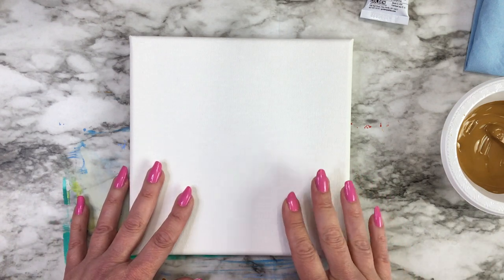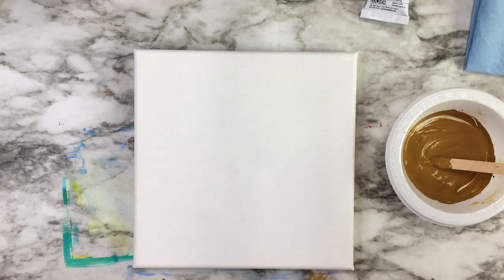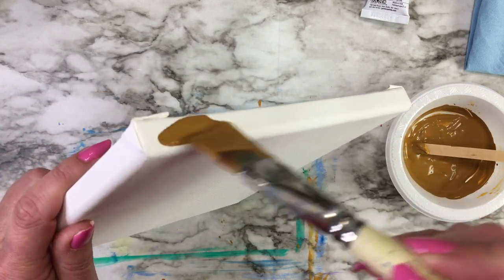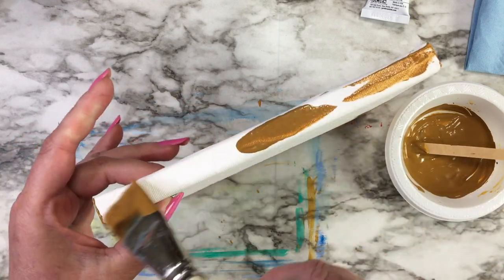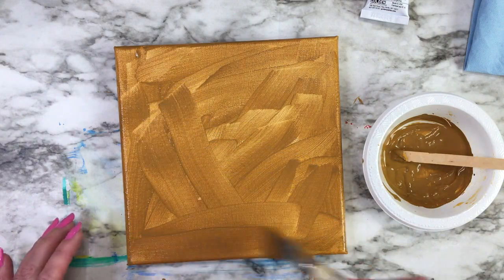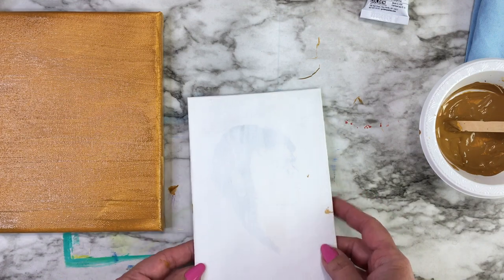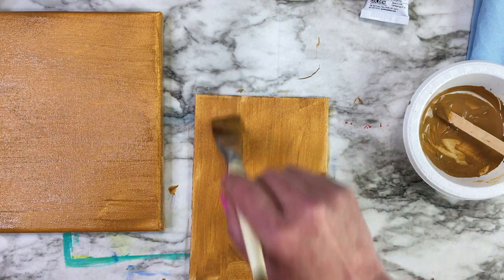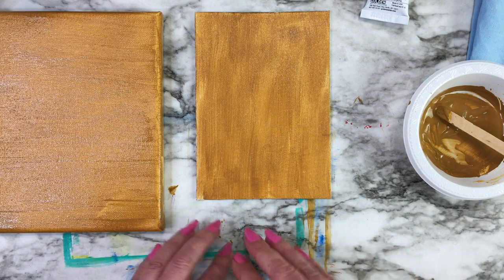Underpainting with Acrylics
Have you ever tried to do a dark painting on a stark white canvas and have become frustrated when the white shows through? Or are your shadows and highlights not quite right and your painting looks a little flat. An underpainting for your acrylic piece may be just what you need to prevent this frustration.